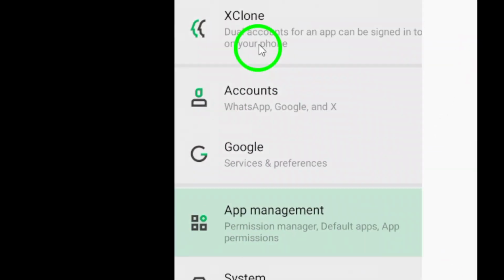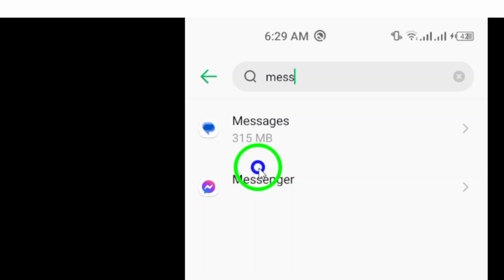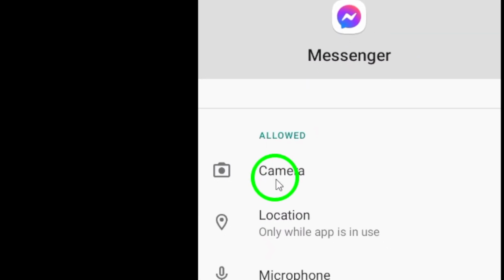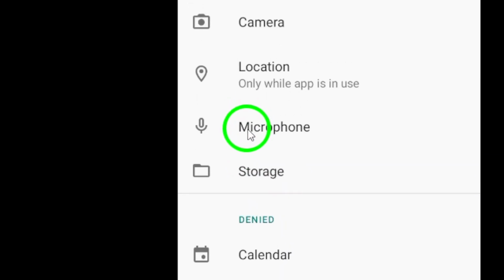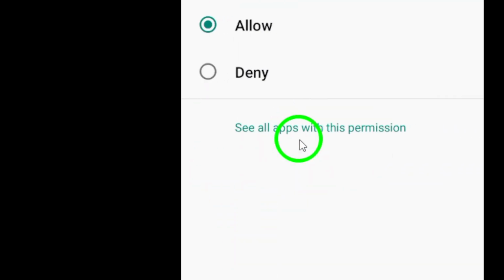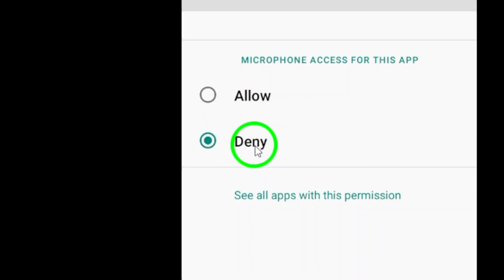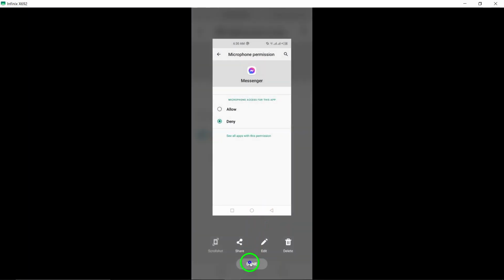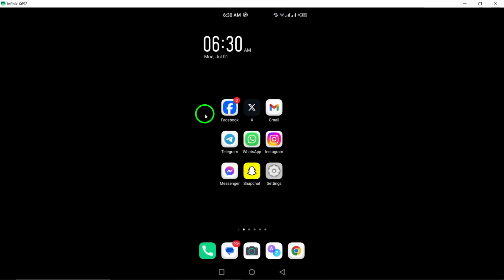How To Prevent Microphone On Messenger (Updated)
Learn how to prevent your microphone from being accessed on Messenger with this updated tutorial. Follow these simple steps to protect your privacy on your Android device:

1. Open the Settings app on your Android device.
2. Navigate to Applications and search for the Messenger application.
3. Tap Permissions.
4. Select Don't allow.

Protect your privacy and prevent unwanted microphone access on Messenger with these easy steps.